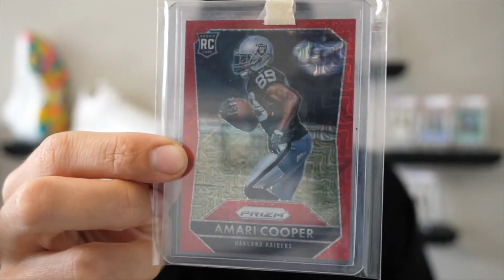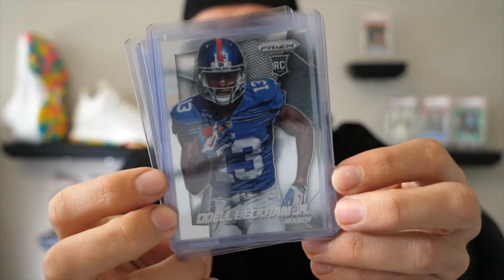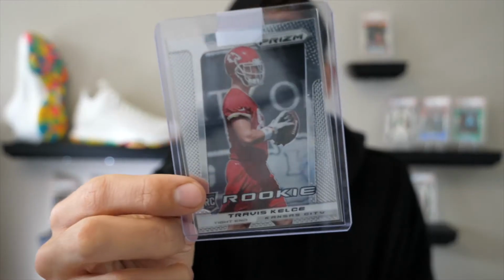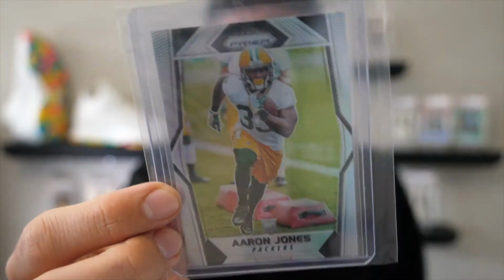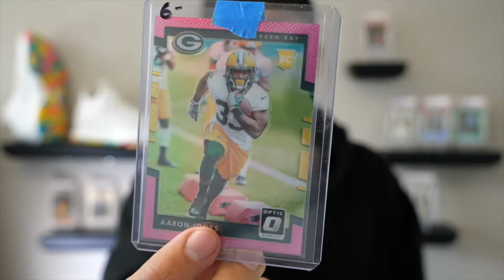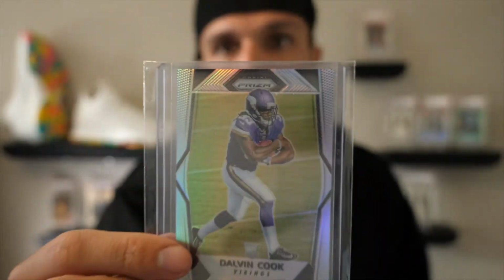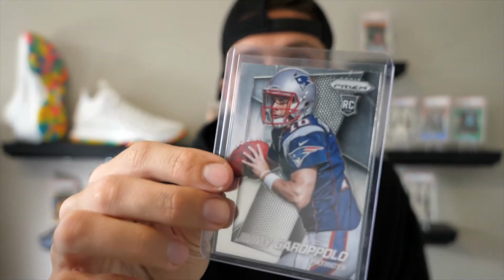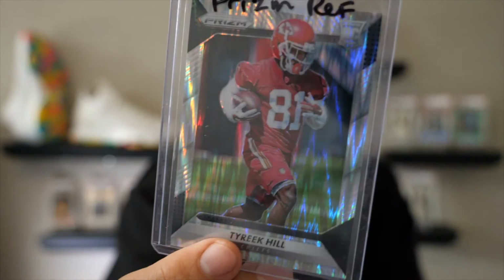Sports cards to Invest in 2020 - WHAT I'M BUYING RIGHT NOW (Part 5)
In this video we go over what sports cards to invest in 2020. I will tell you exactly what cards I am buying in real time using sports cards unboxing from purchases I made on eBay. What price to purchase the card at and my predictions on where the price of the cards could potentially go. This video caters to sports cards for beginners and sports cards fanatics. This is a sports cards 101 tutorial. This is the fifth part of the video and there may be anywhere between 3-10 parts to follow. We will also touch on PSA sports cards. The Professional Sports Authenticators are the most trusted third-party grading and authentication company in the world. The PSA sports card grading service has many benefits which will be discussed in this video. I invest in NFL cards, NBA cards and MLB cards. I have not invested in NHL cards or Soccer cards yet but we will be purchasing in the future. We will go over what sports cards to buy, what sports cards are worth money and what sports cards are hot right now.